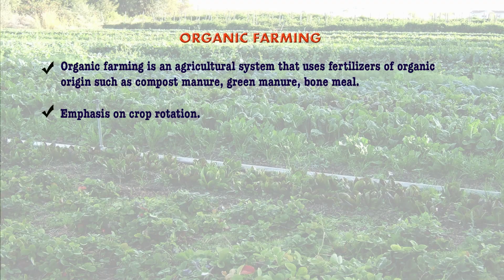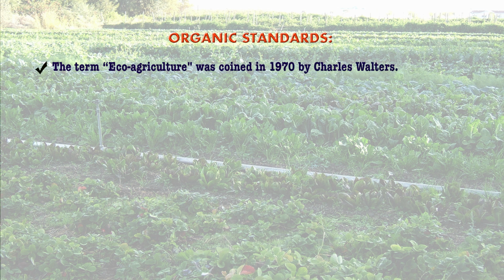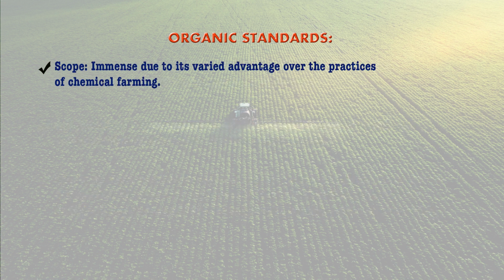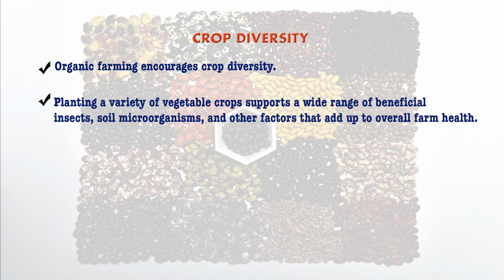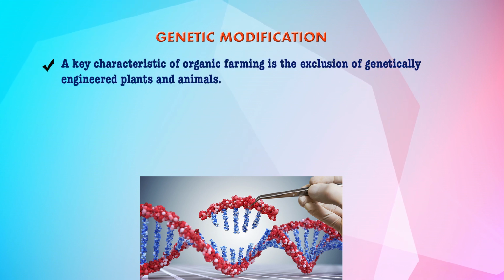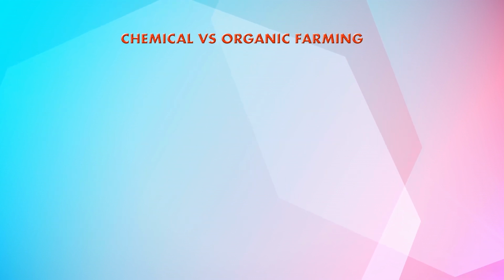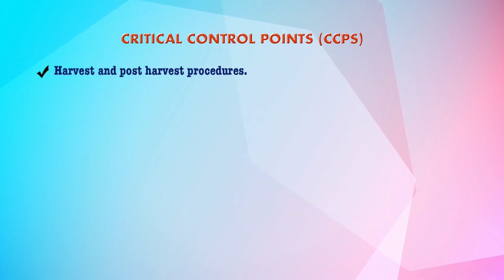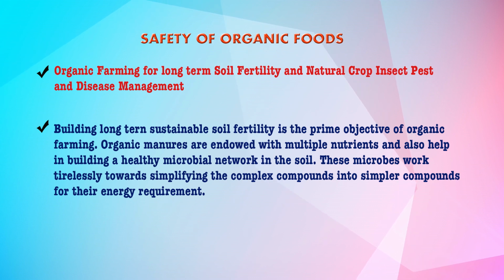Organic Farming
MEVE-003: AGRICULTURE AND ALLIED SECTORS